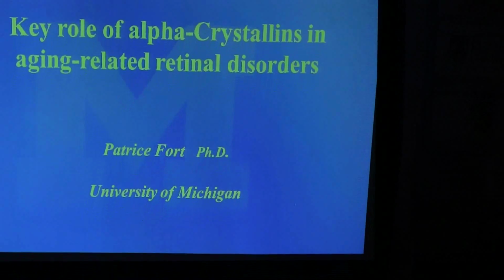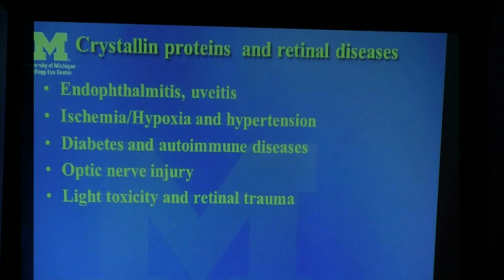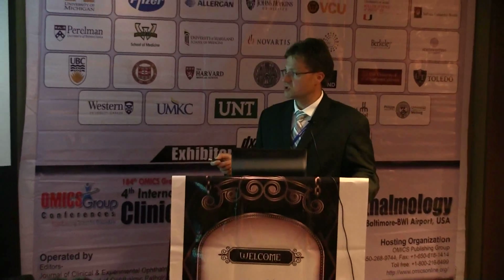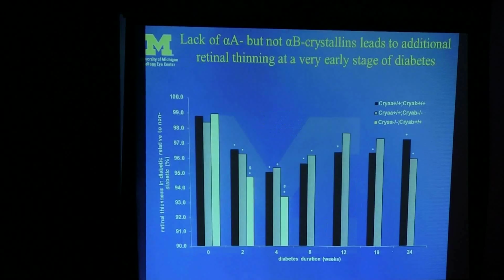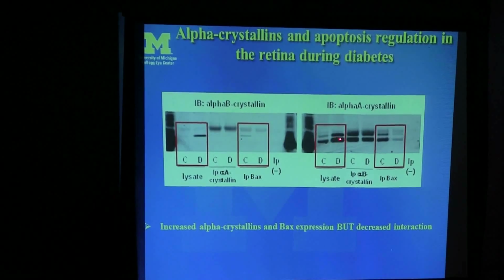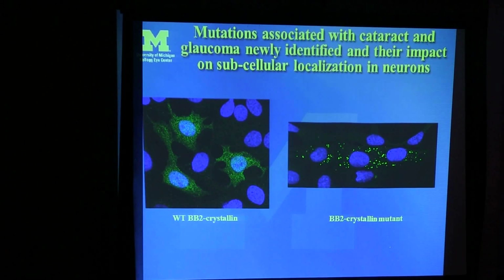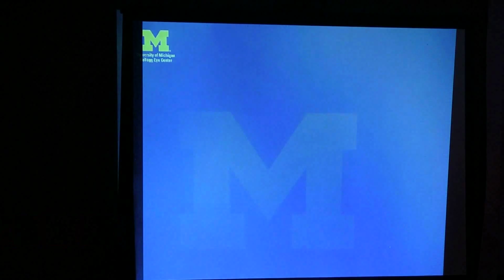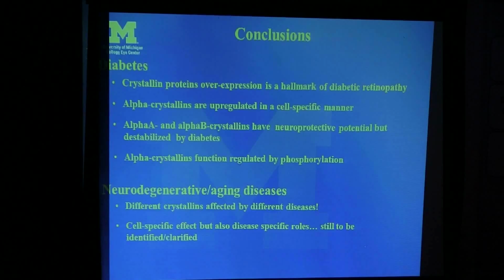Patrice E. Fort | University of Michigan | USA | Ophthamology 2014 | OMICS International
Title: Key role of alpha- Crystallins in aging-related retinal disorders

Abstract
One of the major visual complications due to aging is cataract formation and is often associated to mutations and alterations affecting crystallin proteins. Because of this, the roles of crystallins in the lens during aging have been extensively studied, but recent observations have raised growing interest about their implication in normal and pathological aging of the retina. Function and regulation of α-crystallins were analyzed using biochemical approaches on tissues from ko-α-crystallin animals under normal and pathological conditions. Ko-α-crystallin mice were also used to dissect the respective functions of αA- and αB-crystallins in the retina during normal and pathological aging. Retinal anatomy and functionwere analyzed by performing longitudinal studies using non-invasive methods. Additionally mass spectrometry was used to study the post-translational modifications affecting α-crystallins in relation to their functional activity. We demonstrated that protein-protein interactions involving αA- and αB-crystallinsare disrupted in pathological aging conditions. In addition we demonstrated that under these conditions, their solubility and sub-cellular properties were altered and that it is associated with specific changes of phosphorylation affecting their chaperone function. Interestingly while absence of αA- or both αA- and αB-crystallin led to a larger increase in retinal cell death and perturbations of retinal functions during aging, absence of αB-crystallin prevented any anatomical or functional defects. This work clearly demonstrates that pathological aging is associated with disruption of the protective function of α-crystallins in the retina through alterations of protein-protein interaction associated with post-translational modifications and biochemical alterations. This study demonstrates how pathological aging can alter the action and regulation of intrinsic protective mechanisms in the retina.

Biography

Fort earned his M.S. in Neurosciences and Ph.D. in Cellular and Molecular Aspects of Biology from the University of Strasbourg (France) before joining in 2005 the Penn State Retina Research Group to study the diabetes associated mechanisms that lead to vision loss. Promoted faculty in 2008, he characterized the role and regulation of crystallin proteins in the retina during diabetes. He was then recruited in 2011 as an Assistant Professor in the Department of Ophthalmology of the University of Michigan where he continues to study the regulation of intrinsic protective mechanisms in the retina under normal and pathological conditions.